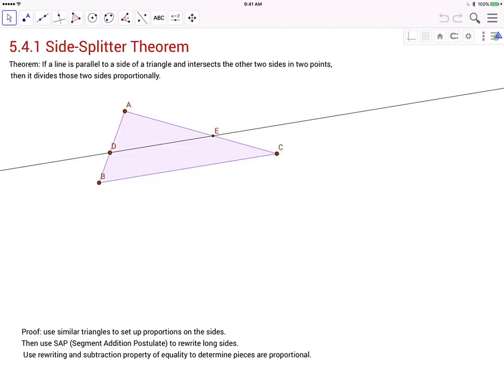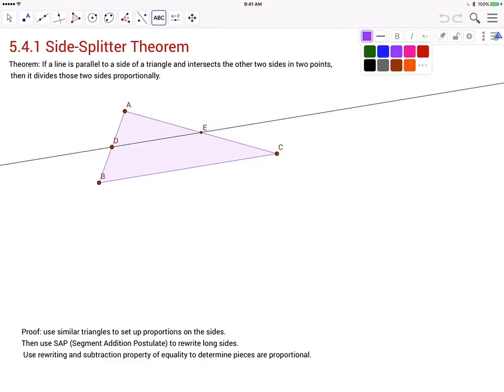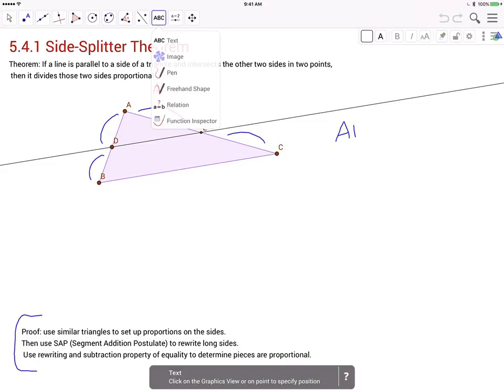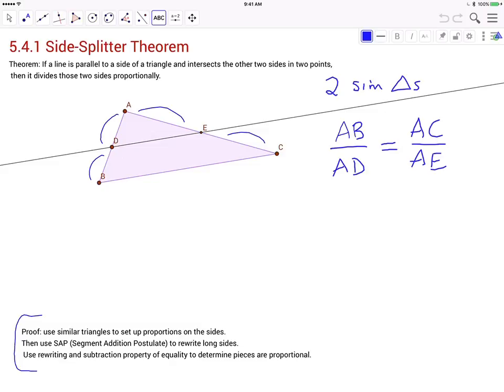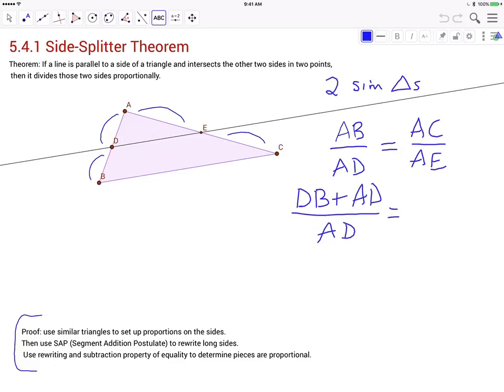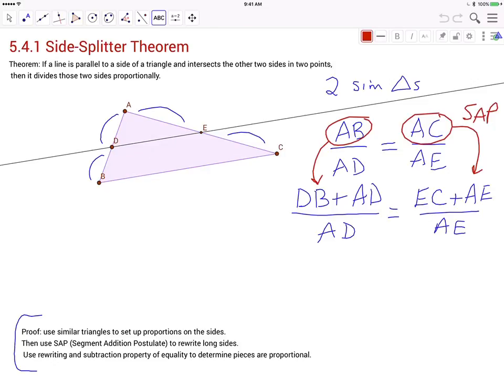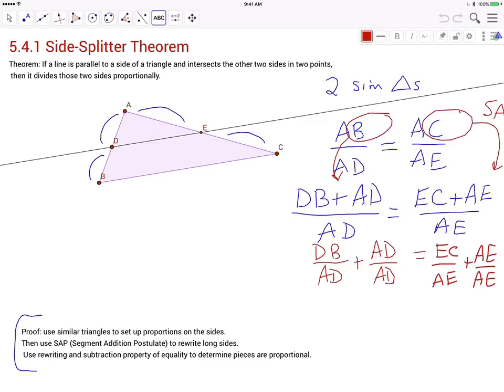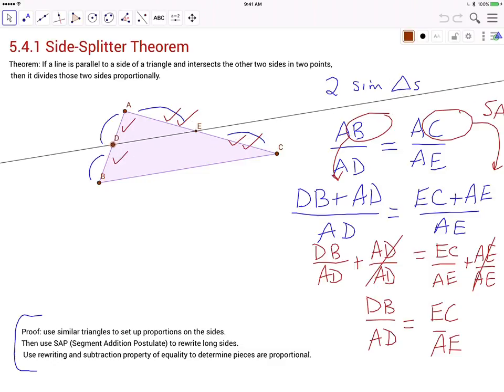5.4.1 Side Splitter Theorem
side-splitter